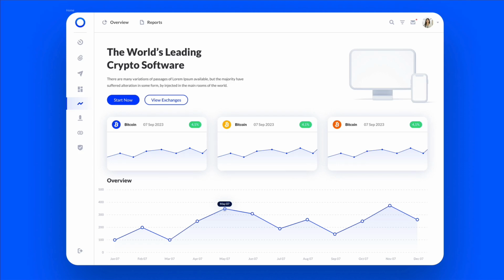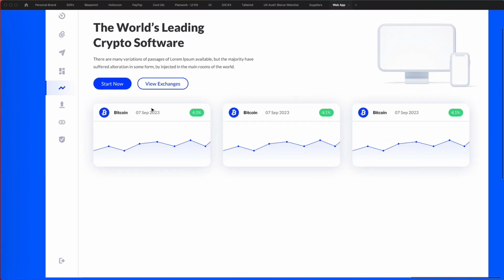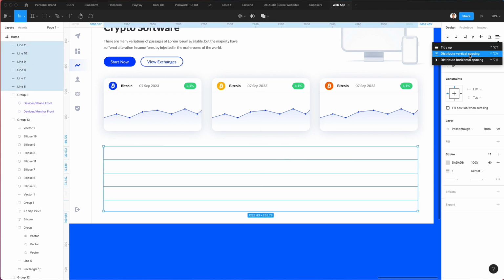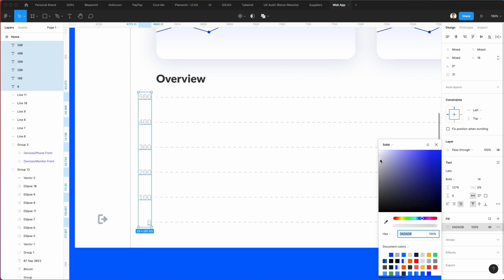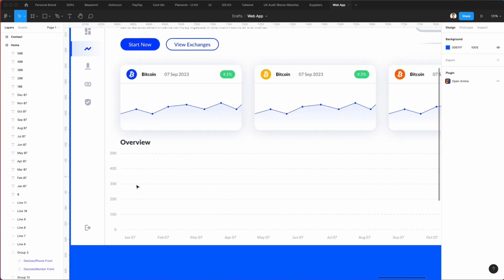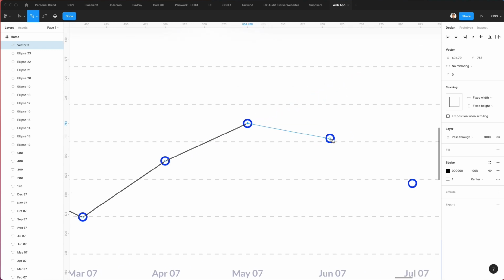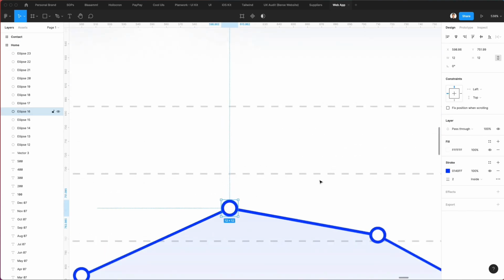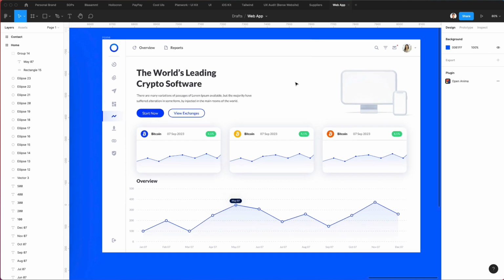Let's Design a Crypto Dashboard in Figma (Part 2)